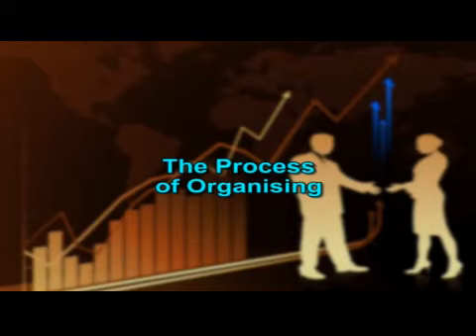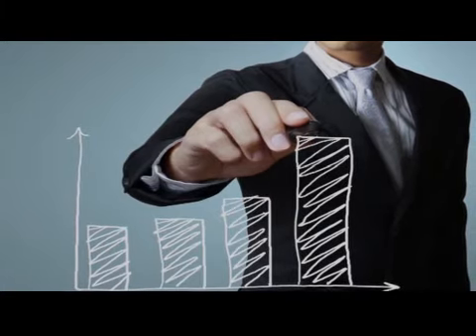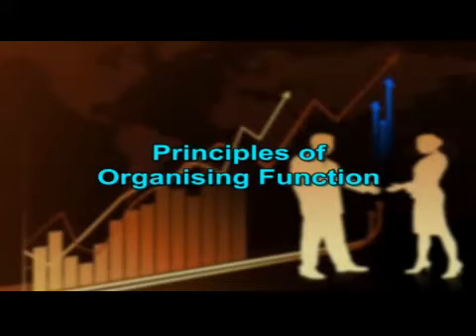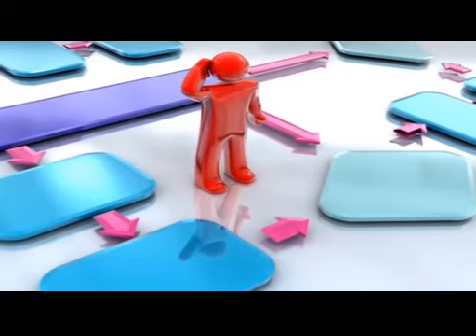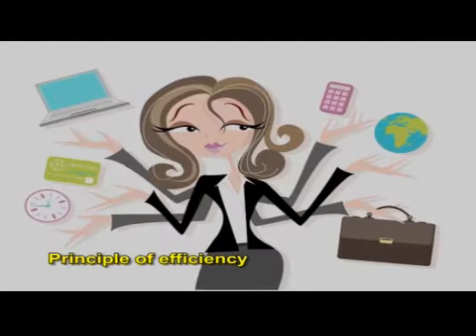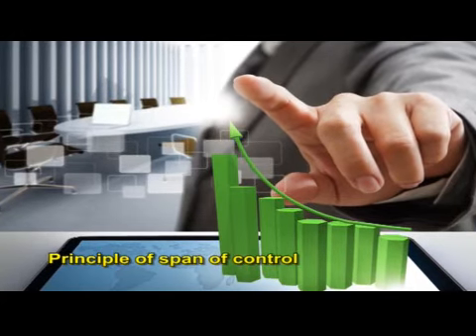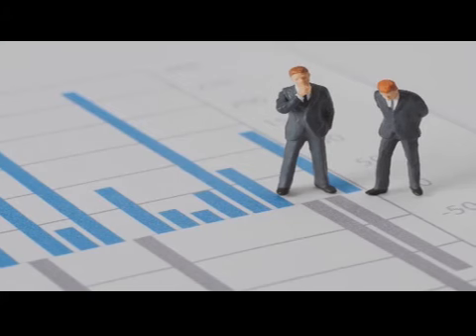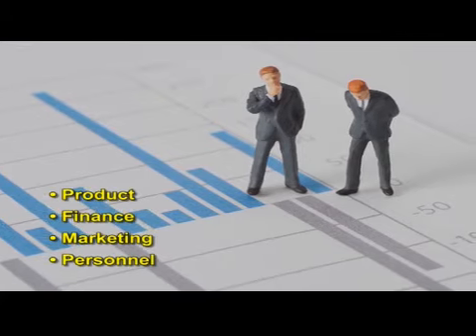Agricultural Business Management 17 ABM UNDERSTANDING ORGANISING IN MANAGEMENT